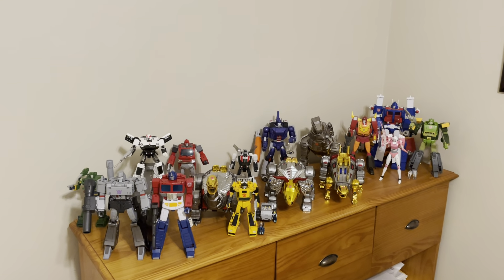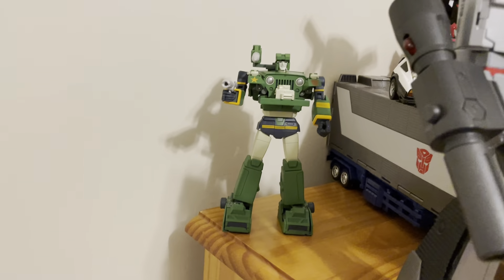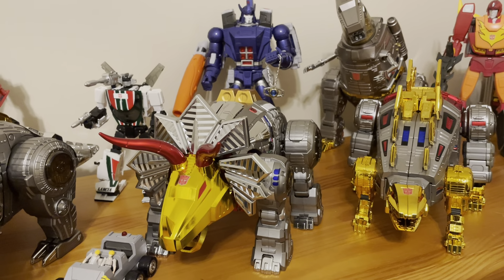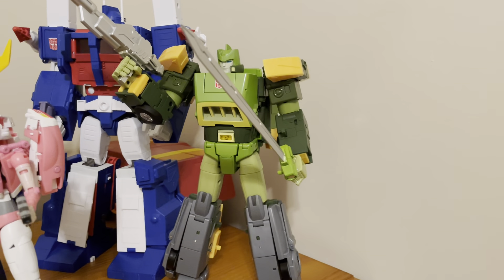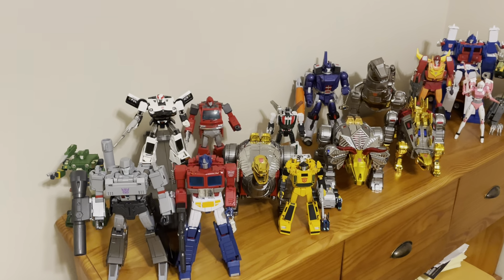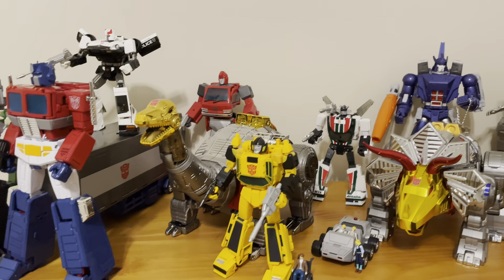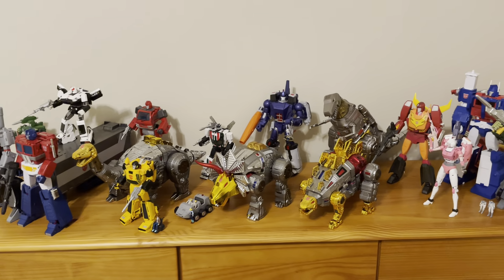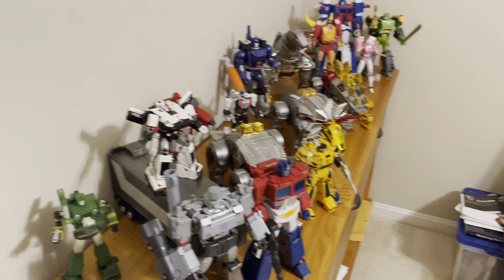Masterpiece Scale Transformers Collection Display - Takara Tomy, Fans Toys and Gigapower